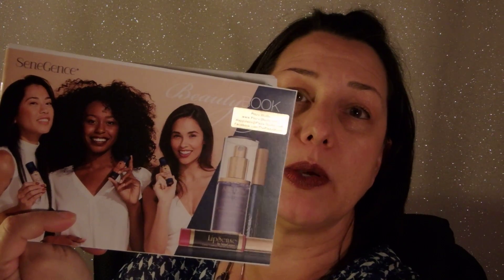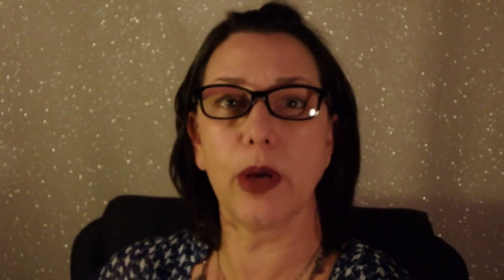Silk Pore and Wrinkle Minimizer information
Do you want your skin to look smoother? More Youthful?
We have a product for you!

Please take a moment to check out what we offer on our website!

Join our PlazaStudio Health & Beauty group,
clients call it a interactive digital magazine. 😀

Want to try things on virtually?
Download the SeneLook app on your phone for free and put on All the SeneGence make-up to see what you think of the color on you? It's such a fun app!